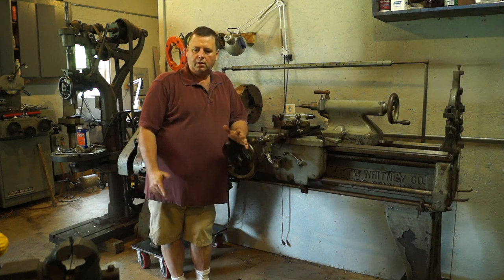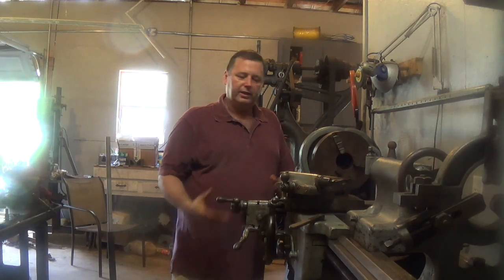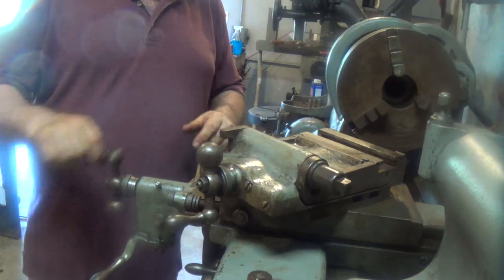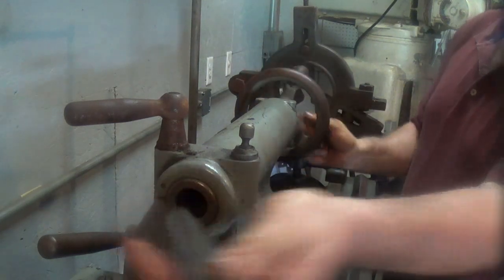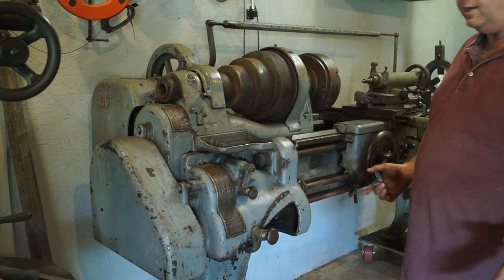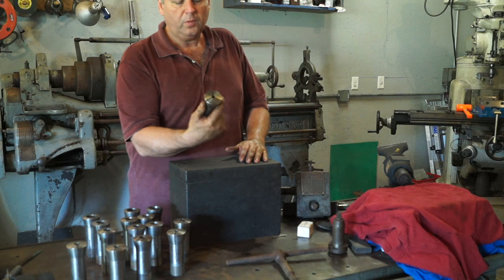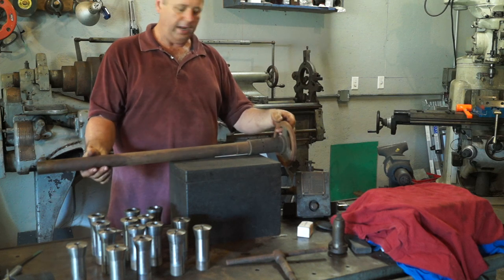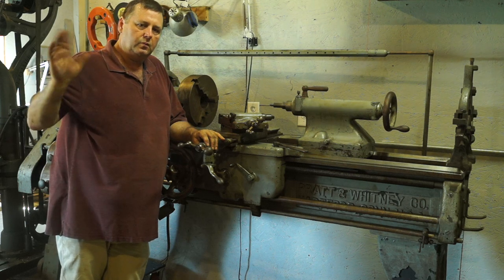Pratt & Whitney Lathe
Going over the newest machine in the shop, The 1912 Pratt & Whittney engine lathe